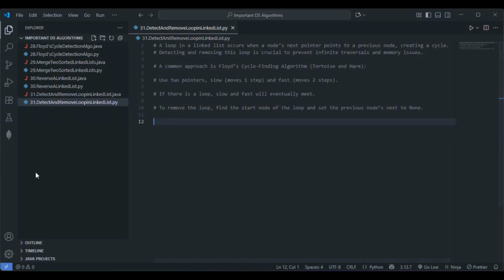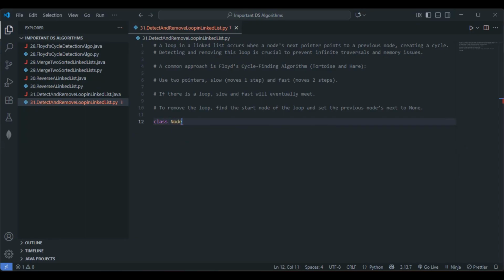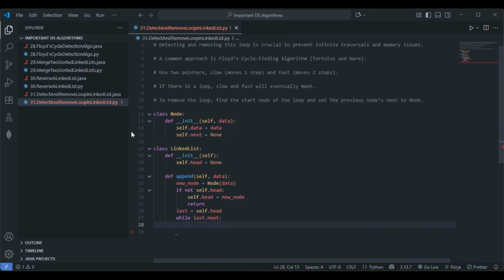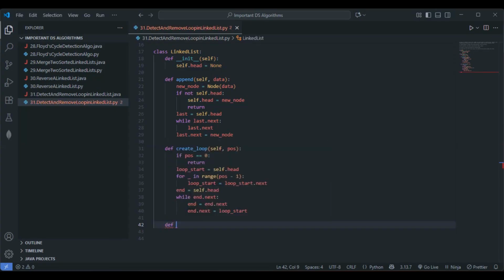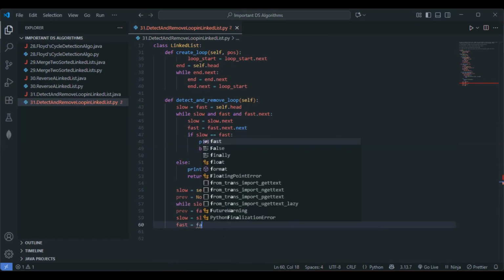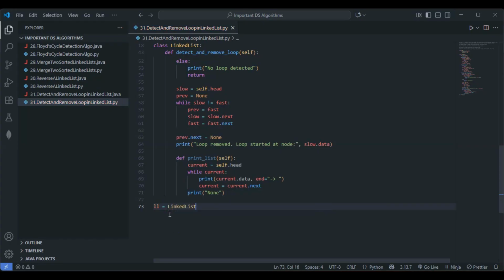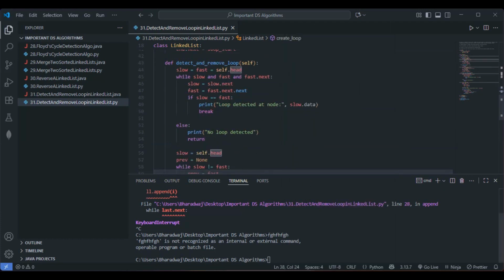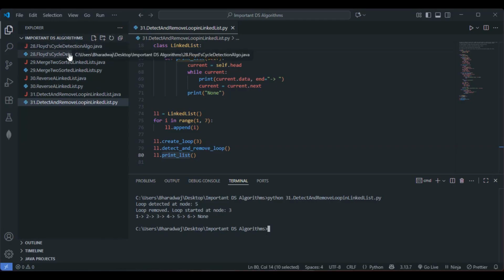31. Detecting and removing the loop in Linked List Algorithm